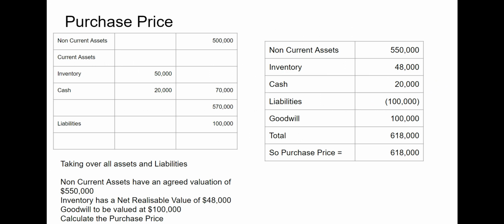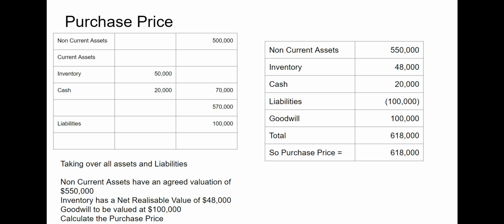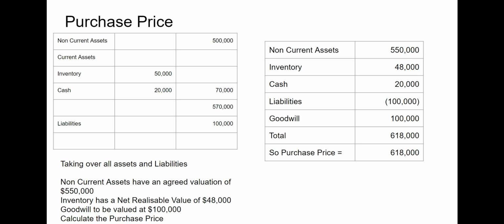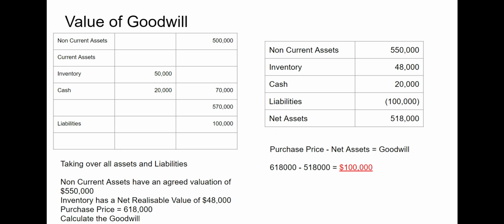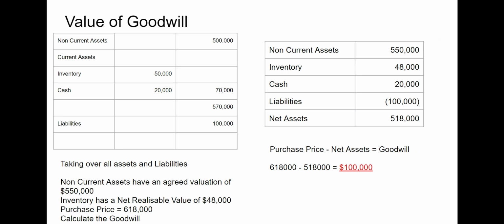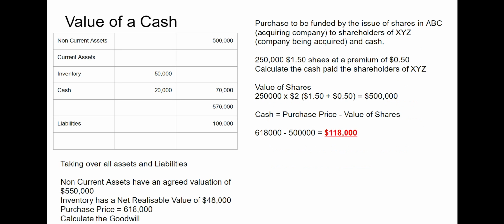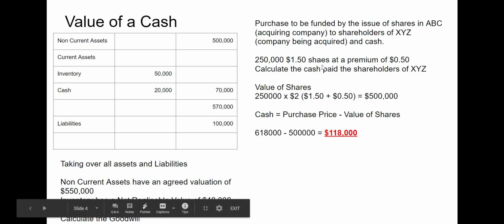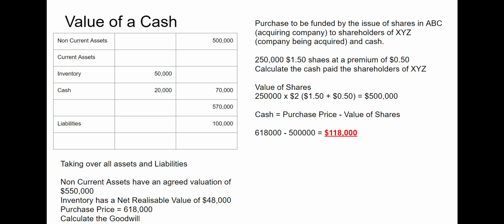Calculating Goodwill, Purchase Prices